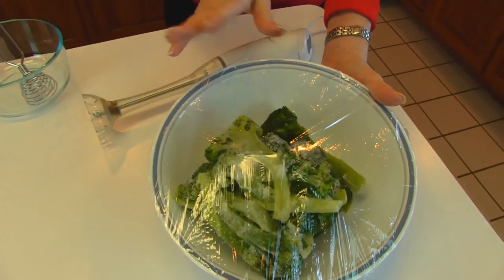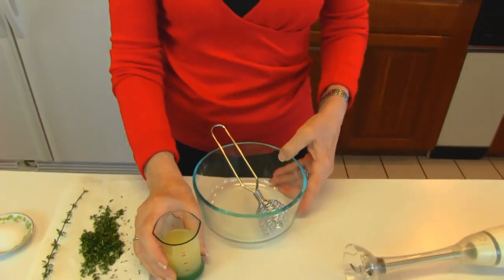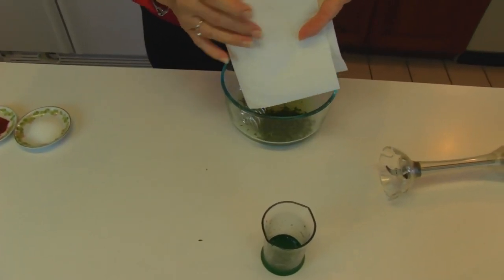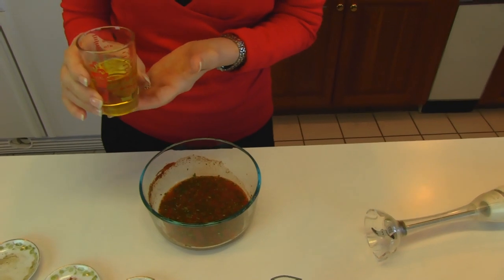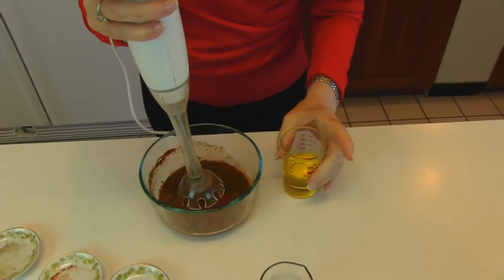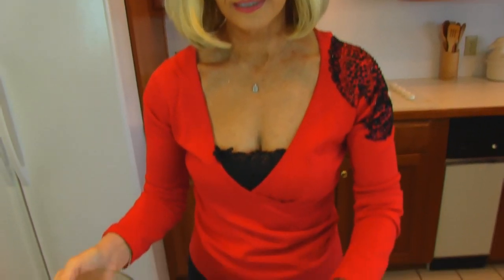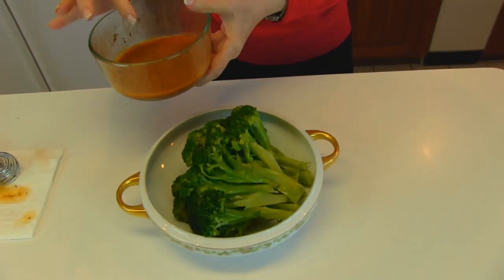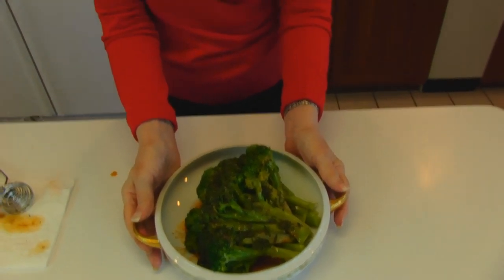Betty's Broccoli with Piquant Lemon-Thyme Dressing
Betty demonstrates how to make Broccoli with Lemon-Thyme Dressing.  The Lemon-Thyme Dressing makes an elegant dish for your dinner table.

Broccoli with Piquant Lemon-Thyme Dressing

(2) 10-ounce packages frozen broccoli spears
¼ cup lemon juice
3 tablespoons chopped fresh thyme
1 teaspoon salt
1 teaspoon paprika
½ teaspoon ground black pepper
¼ cup light-tasting olive oil

Cook broccoli using method of your choice: boiling in water, steaming over boiling water, or using microwave oven.  Cook until crisp-tender,  Prepare Lemon-Thyme Dressing by whisking together lemon juice, thyme, salt, paprika, and pepper in a bowl and adding olive oil in a slow, steady stream, continuing to whisk until blended.  Drain broccoli as soon as it is done.  Arrange broccoli in serving bowl and drizzle Lemon-Thyme Dressing over top.  Delicious and beautiful, too!  --Betty  ♥♥♥